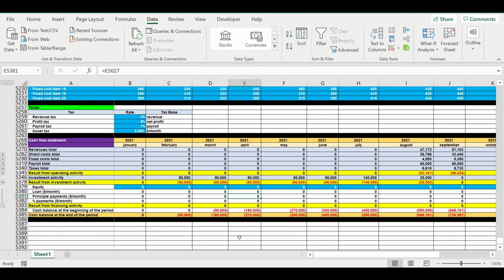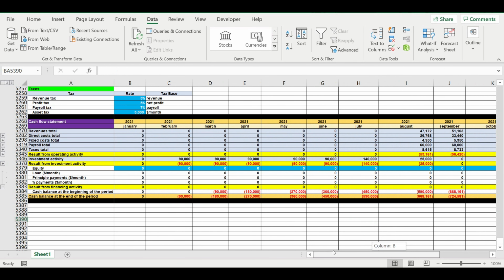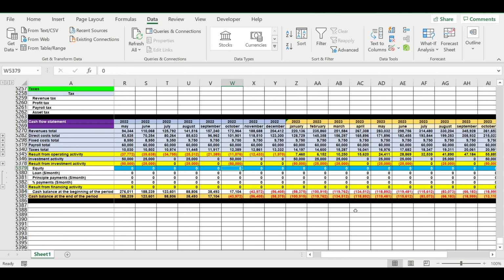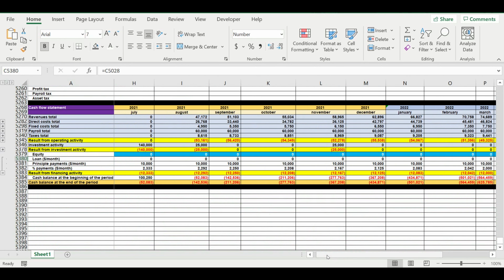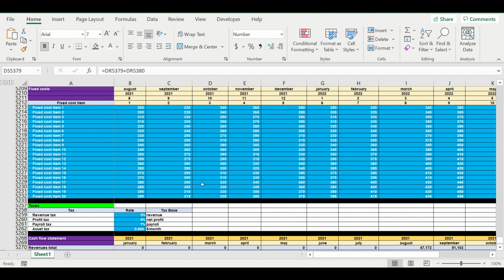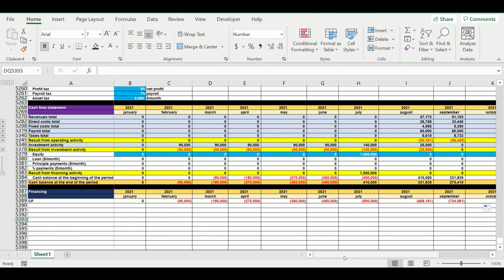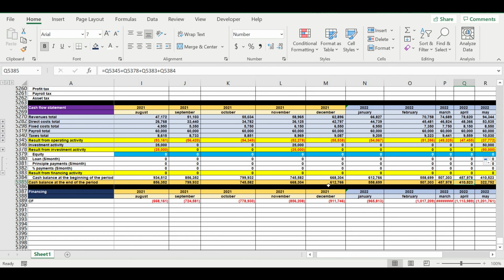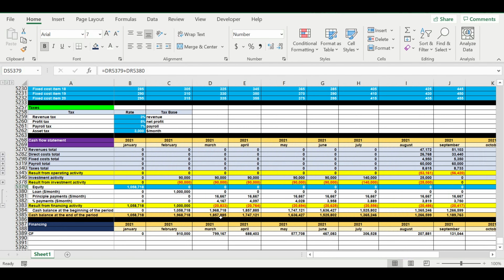Delivery financing. How to start delivery business? Financial model from scratch. Part 15.